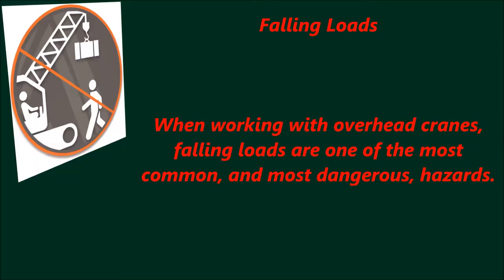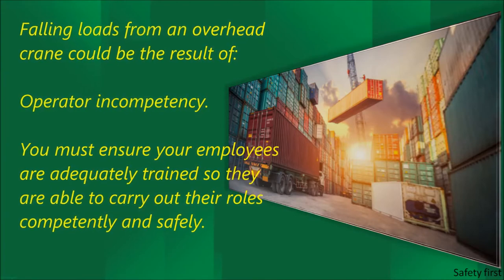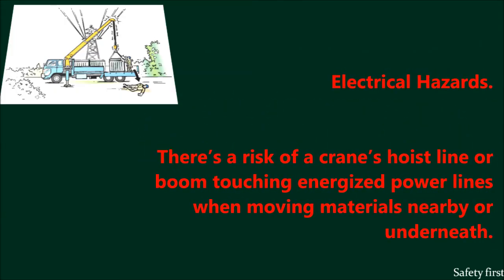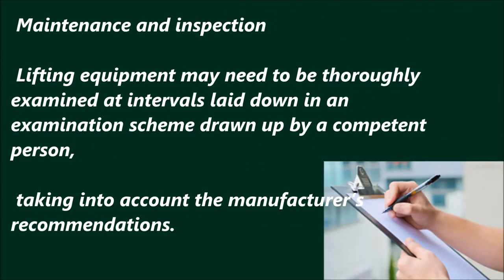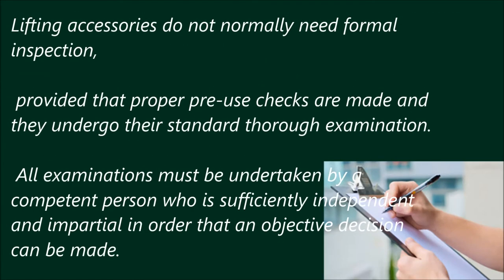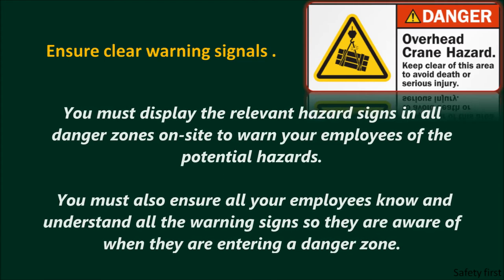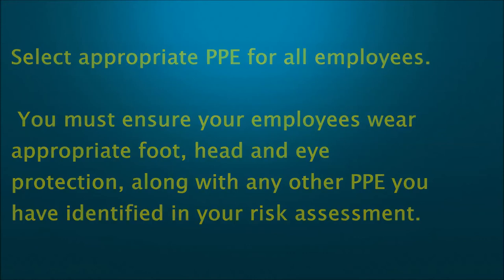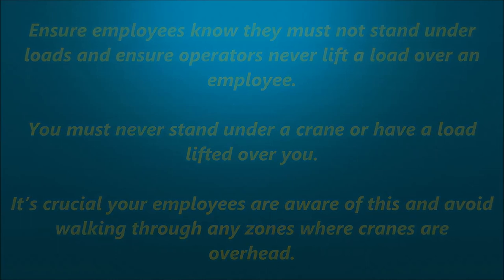Crane Safety ! Hazards and Control Measures ! Guide for safety professionals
Guide for safety professionals about Crane Safety - Hazards and Control Measures

How To Face An Interview For A Safety Officer/HSE Job.

NEBOSH IGC -1 Important Questions & Answers.

NEBOSH IGC 2 ELEMENT 1&2

NEBOSH IGC1 EXAM QUESTIONS AND ANSWERS

NEBOSH IGC 1 Element 1- Health and Safety Foundations

NEBOSH IGC 1 Element 3 - Organizing

NEBOSH IGC 1 Element 4: Planning

NEBOSH IGC1 Example question paper and Examiners’ feedback on expected answers

NEBOSH IGC2 question paper and Examiners’ feedback on expected answers

NEBOSH IGC 2 Element 6 Fire safety

NEBOSH IGC 1 Element 2- Policy

NEBOSH IGC2 Element 5 Electrical hazards and control

ELECTRICAL SAFETY- NEBOSH Frequently asked Questions And Answers

Daily job function of a HSE/Safety officer? Very Important for All HSE professionals.

NEBOSH IGC 2 Element 7 PART 1 Chemical and Biological health hazards

NEBOSH IGC2 Element 4: Work equipment hazards and risk control-3

NEBOSH IGC 2 ELEMENT 8 - Physical and Psychological health hazards and risk control

NEBOSH INTERVIEW QUESTIONS AND ANSWERS FOR HSE OFFICER Part 1

NEBOSH IGC 2 Element 7 PART 2. Chemical and Biological health hazards

NEBOSH IGC 2 Element 4 - Work equipment hazards and risk control-2

NEBOSH IGC 2 Element 7 PART 3 - Chemical and Biological health hazards

DAILY Work Activities / Responsibilities OF Safety Managers and HSE Engineers

How to pass safety/HSE Officer job interview in first attempt.

NEBOSH Work at Height - Frequently asked questions & Answers

NEBOSH INTERVIEW QUESTIONS AND ANSWERS FOR HSE OFFICER part -2

Ensuring safe and healthy lifting operations

mobile crane hazards and control measures

lifting hazards and control measures pdf

crane hazards and their prevention pdf

list of crane related hazards

lifting operation hazards and control measures

mobile crane lifting hazards

crane lifting safety procedure

overhead crane safety tips

crane rental
crane in the sky.